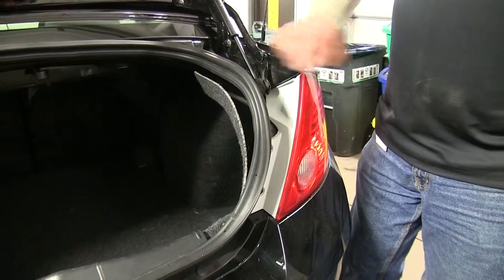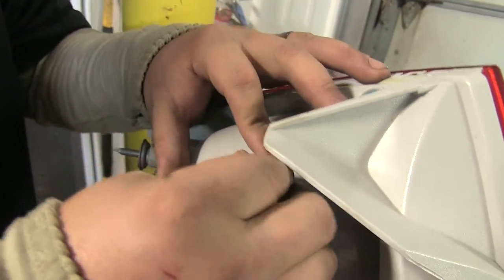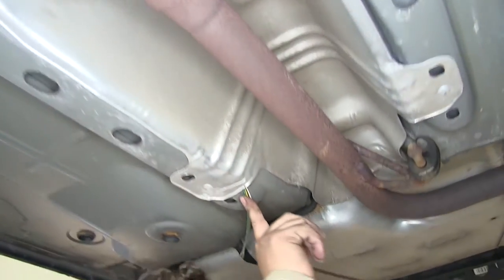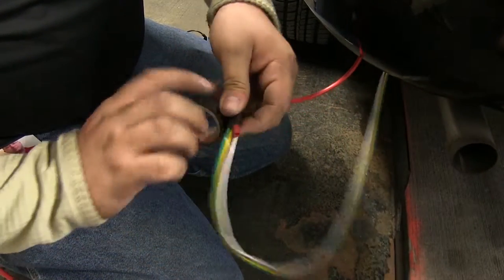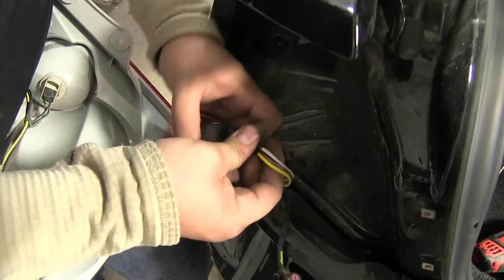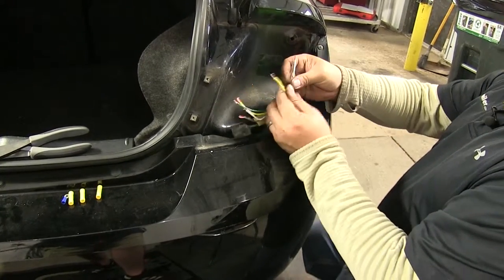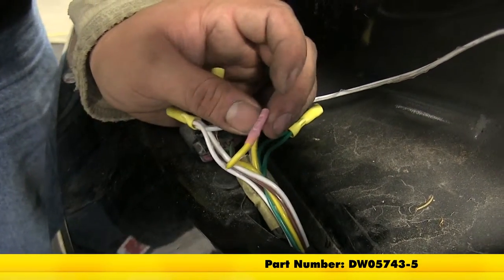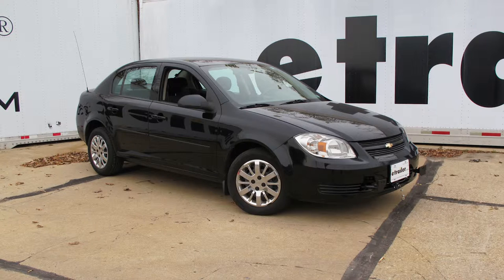DIY Install: RoadMaster Bulb and Socket Set for Tail Light Wiring Kits on your 2010 Chevrolet Cobalt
Today on our 2010 Chevrolet Cobalt, we're installing our Roadmaster Bulb and Socket set. Part number RM-155-2. Our first step is to take our tail light off. We've got two screws here and then on the inside we'll have to remove our carpet. I'll start with these. Next there's a plastic nut right here. We'll loosen that.

Then we can pull our carpet back. We have a 10mm nut holding our light in place right here. Now the light's ready to be pulled out. Our wiring harness is down here at the bottom. Got a pin right where my thumb is at.

Squeeze that and this should pull apart. Now we want to find a safe place to put our bulb. We're going to drill a one inch hole. Just take your time. See where you have space that you can drill a hole in it. I think we're going to do ours right about here.

I have to check and make sure. I have our light in place. It looks like I have space. I've marked a one inch by one inch square there. That's where I'm going to drill a one inch hole. I've got my spot marked out.

I can get to it with my drill. I'm going to go ahead and start drilling. Now that I have the hole drilled, I'll grab my socket. I do want to bend out a few of these tabs with a screwdriver so it's a little tighter in there. You don't want to stick them out too far because then you'll have a hard time pushing it in. Now that I have those bent out, let's see if I can push it in. Once you have that tight enough, you can pull it out and bend out the tabs as much as you need to. Put it back in until it's tight, then I'll go over it with RTV. Before I do that, on this side, I'm going to go ahead and do that on the other side which is the exact same process. Now that we have it pushed in, we're going to seal it up with some RTV. This is RTV 589 Black, and you can find this on our website. I typically go around it with my finger. Make sure I've pushed it all in there. I can clean it up with a paper towel if I need to. I'm going to go ahead and run our light wires underneath. There's a hole right here where our original factory harness comes through. I'm just going to tuck our long strip of wire underneath. I want to make sure I don't pull it all through because we will need some to play with over here. I'll need enough to run from this side to the other side. I'll kind of lay that out. I think that will be about good. I'm just going to tuck this in here. Then we can run our wire underneath to the front. We've got our end zip tied to the front here. Then we ran it through our bumper, came back over here. We zip tied it to our sub frame bracket here. Then we ran it along the bottom side of our sub frame and zip tied it down. Ran it up and over our steering right here underneath our heat shield. Tucked it up behind it so the heat isn't going to affect it. Again, back here. We came over to our gas tank shield and tucked it underneath and came out the back side here. Then we've got our fuel pump motor here with some wiring for it. I zip tied to our harness, came up and over our gas tank inlet, zip tied to that. Then it goes straight back out to our light. While we we're working on this, I ran a loop through. I just have a loop sticking up and ran the other side down. I ran it behind our trunk bracket here all the way over and came out on the other side. I found a couple of holes that I ran and zip tied to to keep the harness up away from our exhaust. Then over here to one of the hangers for exhaust. Then I'll get a pull wire to pull this up to our other light. In this case we just have an old air tube that I'm going to use. You can use another section of wire, anything that's stiff. In this case you can even use string because you're just dropping through, just have a weight on the end. I run my tube underneath. Since we're not going to use this end, I can go ahead and clip it off. If you have something else to use it on, just make sure you clip off enough so you can use that later. Take my electrical tape, wrap it around. In this case because there's not much to get caught up on, I'm just going to leave it like that. Got all my slack pulled out of it. Now I can take my electrical tape off. I've separated these out. There's just some glue holding it together. We're not going to use our green wire. I've pulled that all the way back until it meets the bumper. I'm just going to clip that off beca